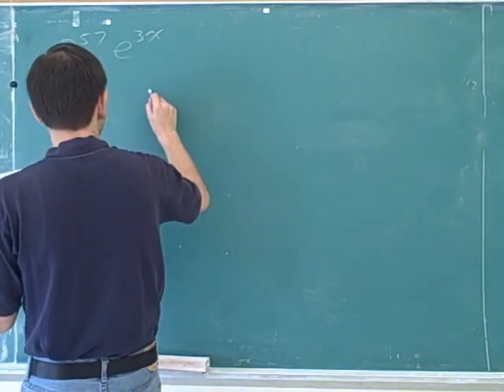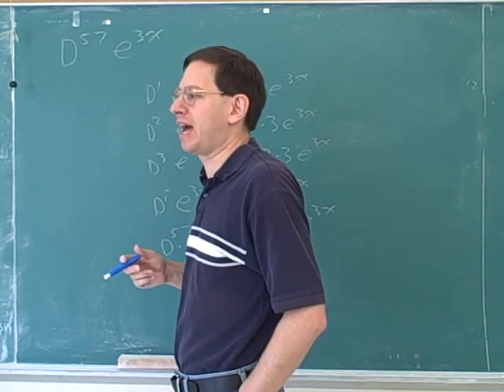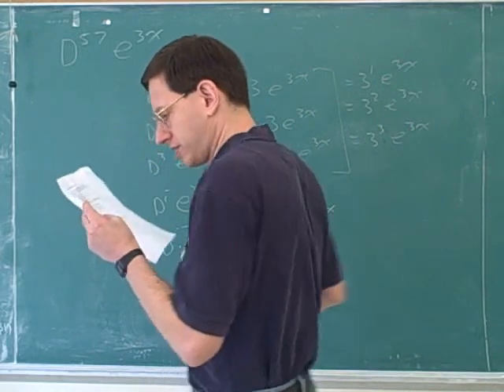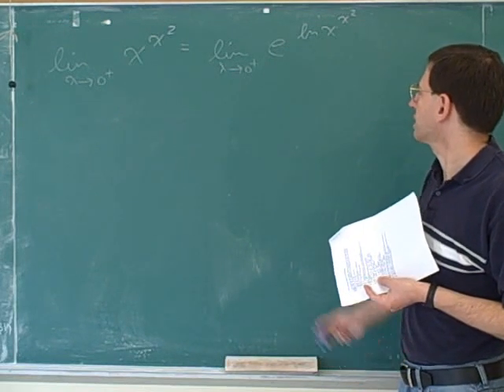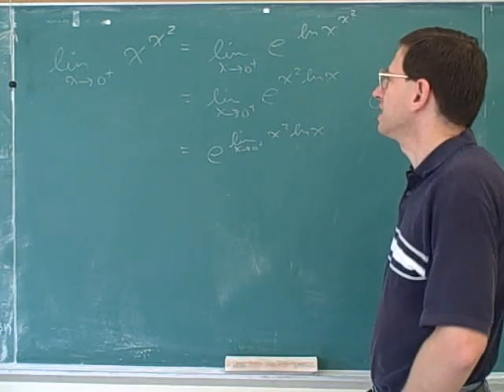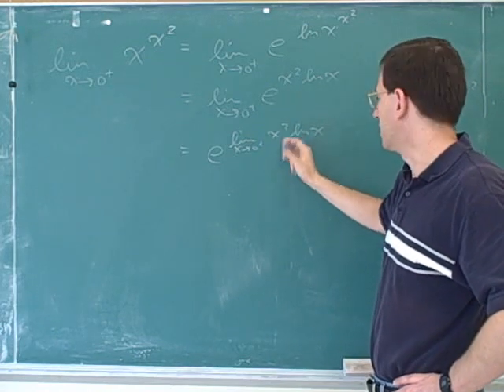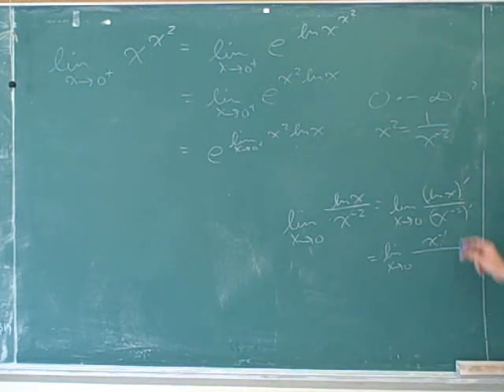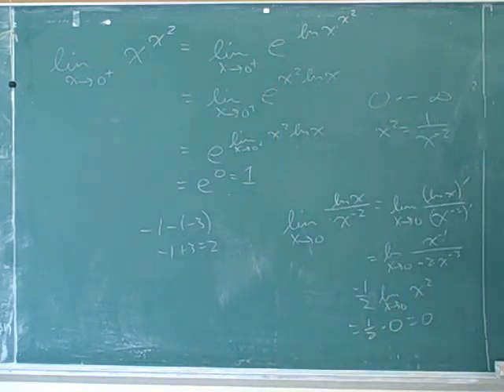First-semester calculus final exam review (2)